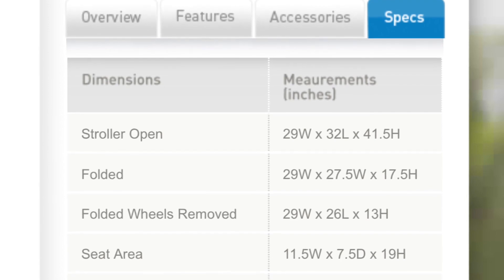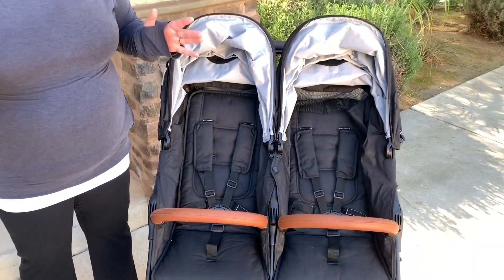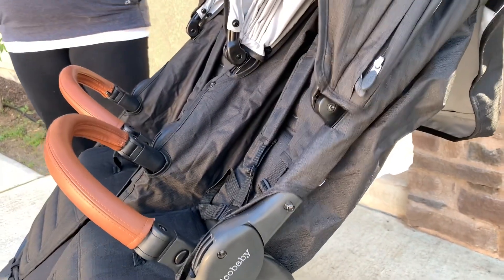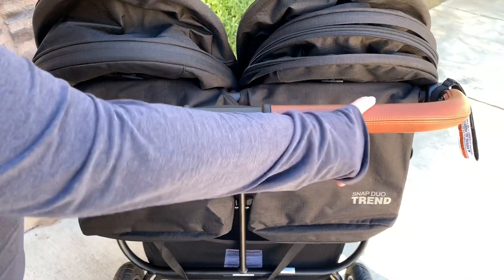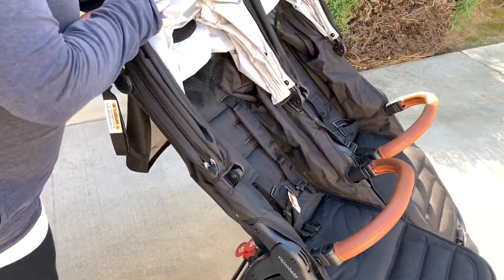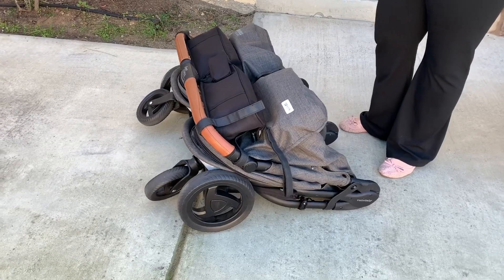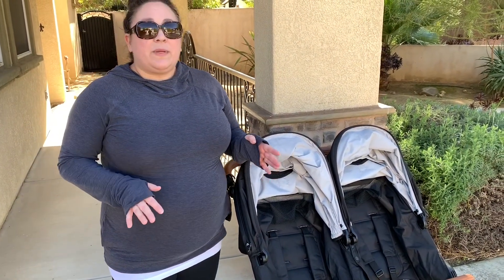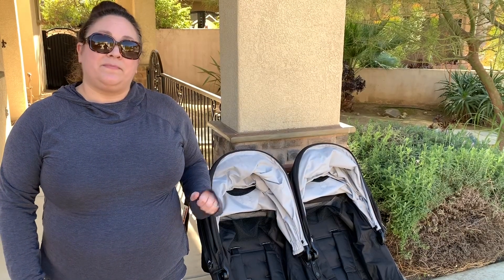Valco Baby | Snap Duo Trend I Night Black Tailormade Fabric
It is here, the newest colorway in the fabulousness that is the Valco Baby Snap Duo Trend in Night Black! At some point in the the last four years I have owned every Valco stroller available in the US, and owned every fabric color available- all the colors are amazing, but Night and Charcoal are my two favorite colors in the Tailormade fabric. Of all of my Valco double strollers, the Snap Duo Trend is (by leaps and bounds) the most used of our strollers and is the one that my two youngest prefer. As always, I hope that you and those you love are healthy, happy, and safe!